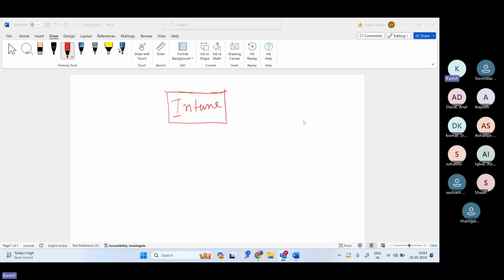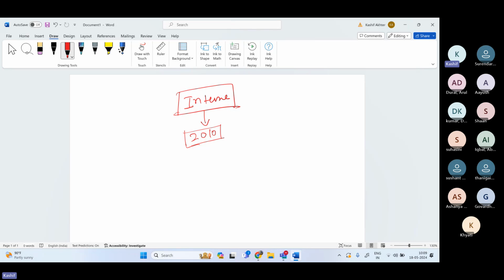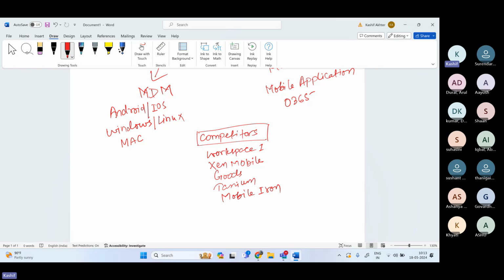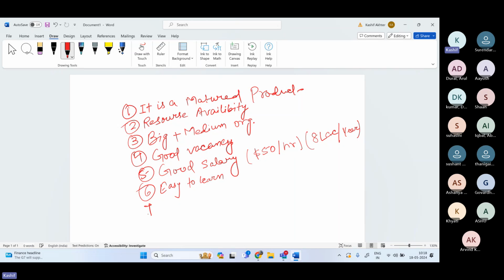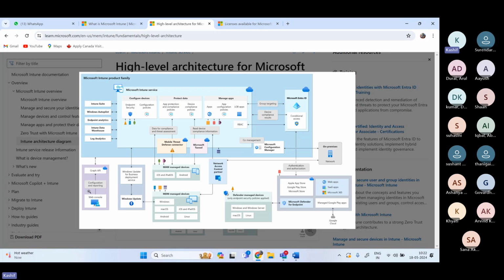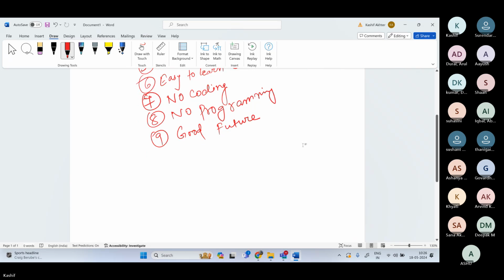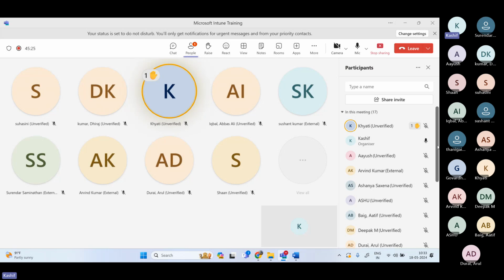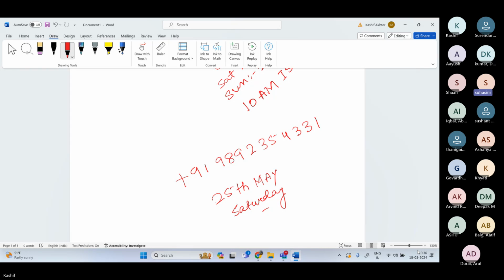Microsoft Intune Endpoint Manager Training Tutorial | Live Demo Session for Beginners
Welcome to the Microsoft Intune Endpoint Manager Training Tutorial Demo Session by SCCM And Intune Training Videos!

In this video, you will get an introduction to Microsoft Intune, endpoint management concepts, and the practical use of cloud-based tools for managing devices, applications, and security policies. This training demo session is designed for beginners, IT support professionals, desktop support engineers, system administrators, and anyone who wants to develop skills in Microsoft Intune and modern endpoint management.

Microsoft Intune helps organizations manage devices and applications, configure settings, deploy policies, and support secure access to organizational resources. Understanding its features and administration concepts is useful for IT professionals working with Microsoft 365 and modern workplace technologies.

✅ Microsoft Intune overview and introduction
✅ Microsoft Endpoint Manager concepts
✅ Understanding the Microsoft Intune admin center
✅ Device management and enrollment fundamentals
✅ Application deployment and management
✅ User management concepts
✅ Endpoint security and configuration policies
✅ Windows device management basics
✅ Introduction to cloud-based endpoint management
✅ Practical learning through a demo session
✅ Understanding the role of Intune in modern IT environments
✅ Important concepts for beginners starting Intune training

💻 **ABOUT MICROSOFT INTUNE**

Microsoft Intune is a cloud-based endpoint management solution that enables IT administrators to manage supported devices, deploy applications, configure device settings, and help enforce organizational security requirements. It supports multiple device platforms, including Windows, Android, iOS, and macOS, depending on platform capabilities and configuration.

With Intune, administrators can manage device configurations, assign applications, monitor compliance, and support users across different environments. These capabilities make Intune an important technology for organizations adopting cloud-based device management.

📚 **WHY LEARN MICROSOFT INTUNE?**

Learning Microsoft Intune can help you understand modern endpoint administration and prepare for IT responsibilities involving device management, application deployment, security configuration, and troubleshooting.

This training series is useful for people who want to strengthen their technical knowledge and gain a better understanding of Microsoft endpoint management tools. Following demonstrations and practicing in a suitable lab environment can help you become more comfortable with the concepts used in real-world IT environments.

• Beginners interested in Microsoft Intune
• IT support and desktop support engineers
• Windows administrators
• System administrators
• Microsoft 365 administrators
• SCCM and endpoint management learners
• IT students and aspiring IT professionals
• Professionals interested in cloud-based device management
• Anyone looking to understand Microsoft endpoint management

Follow the training series to build your understanding step by step. Practice the concepts in an appropriately configured test environment, and consult official Microsoft documentation for current product capabilities, licensing requirements, and configuration guidance.

📲 **MICROSOFT INTUNE TRAINING ENQUIRIES**

Keep learning, keep practicing, and continue developing your endpoint management skills.